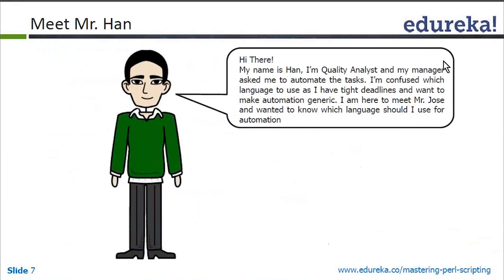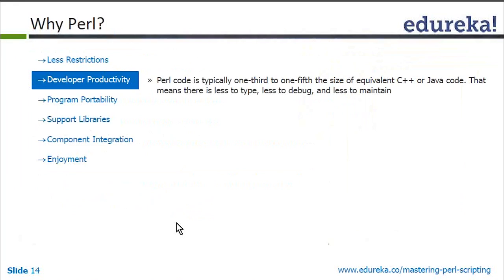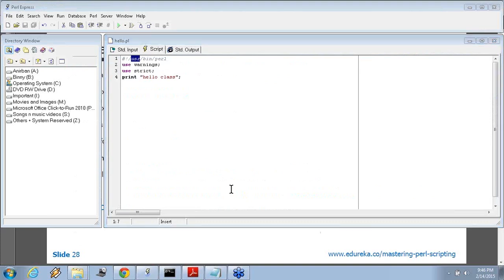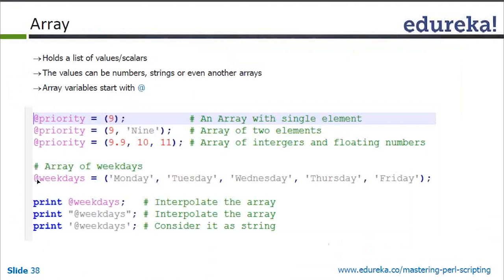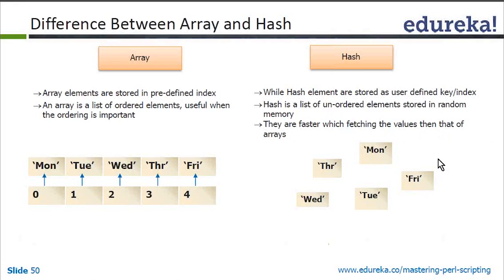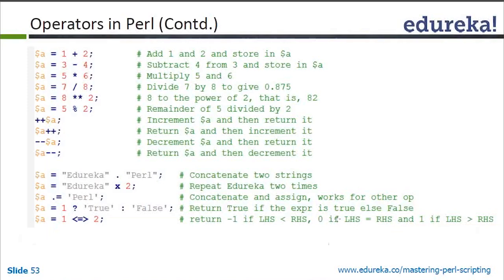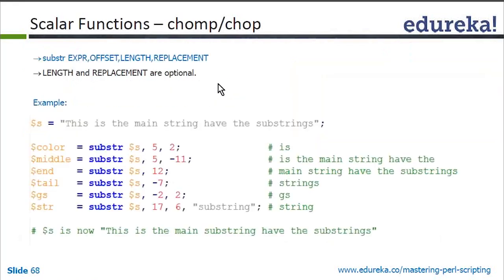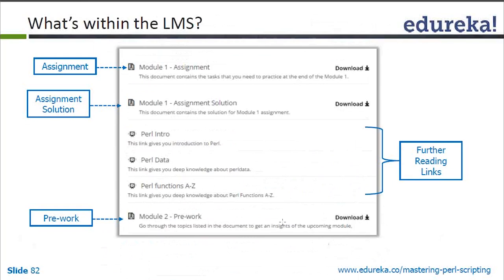PERL Tutorial - 1 | PERL Tutorial for Beginners - 1 | Perl Scripting Language Tutorial | Edureka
Perl is one of the most popular open source interpreted programming languages with a huge number of programmers, libraries and resources.
Programmers are using Perl from decades because of its extensive libraries, consistently fast performance, high reliability and ease of use.
It provides powerful libraries for data manipulation, data transformation and data analysis.

This video covers the following topics :

1.Meet the PERL
2.Basics of PERL
3.Run a PERL Script
4.List the Different data Types in PERL
5.Define Indentation and Understand String formatting
6.List various built-in Functions
7.What is Perl
8.Benefits of PERL
9.About PERL
10.Why Perl
11.History of PERL
12.PERL Installation
13.Write a First Program in PERL
14.Data Types/variables
15.Array
16.Working with Array
17.Hash(Associative Array)
18.Working with Hash
19.Difference Between Array & Hash
20.Operators IN PERL
21.Operator Precedence and Associativity
22.grab the input from user
23.Context in PERL
24.Scalar Functions - Substr
35.Scalar Functions - chomp/chop
36.Difference between chomp and chop
37.Functions in PERL
38.Array Functions - Stack Functions
39.Array Functions - Splice
41.Devops as the Solution
42.Benifits of Perl
43.Uses of Perl
44.Users and Perl Projects
45.Various use cases of Perl
46.Using Perl in Webscarping
47.Using Perl for Online adverising

The topics related to ‘PERL Tutorial for Beginners' have been covered in our course ‘Mastering Perl Scripting ‘.